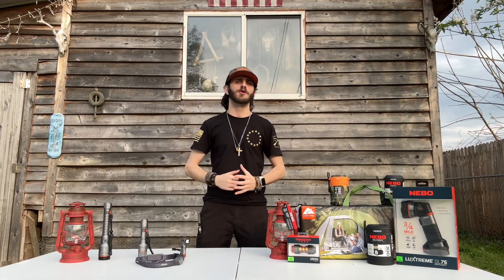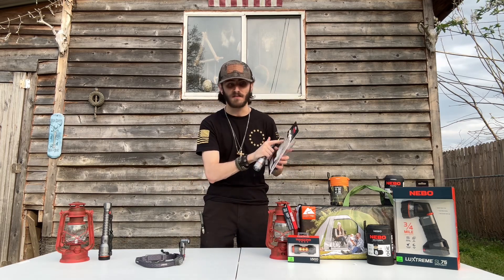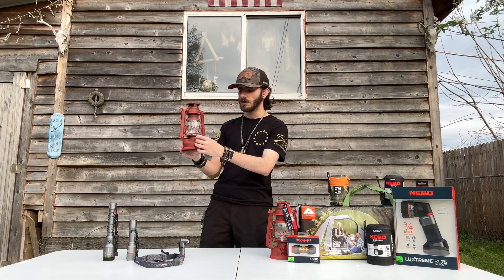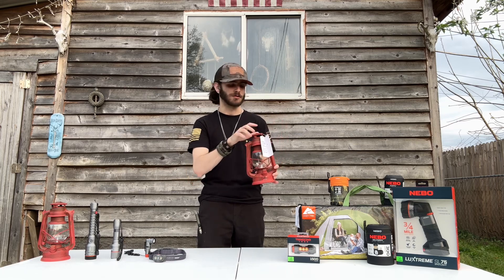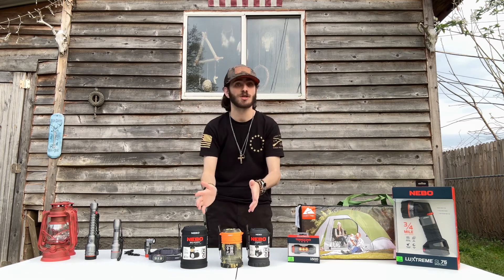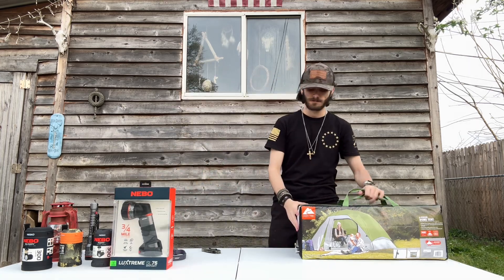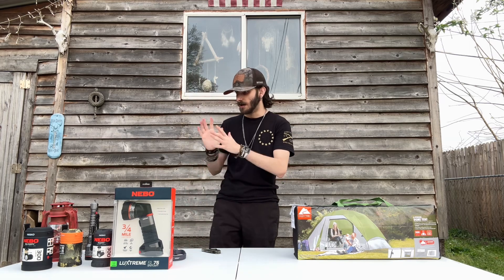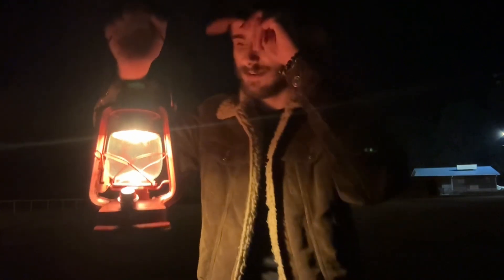Nebo Lights Review!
I test most of Nebo lights & I really love it & it’s really good Quality & Bright & last long!.

What do you think about Nebo lights?!

What should I review next!?